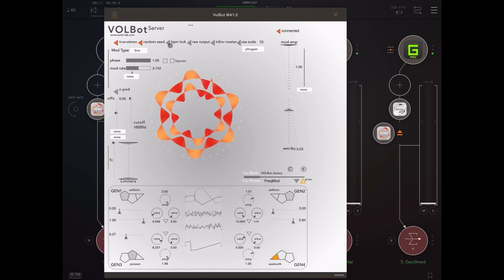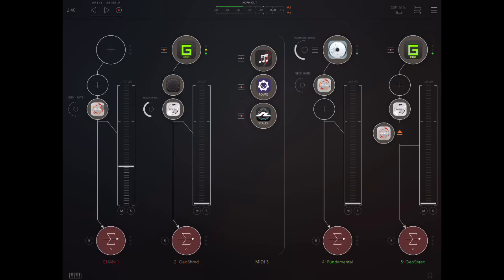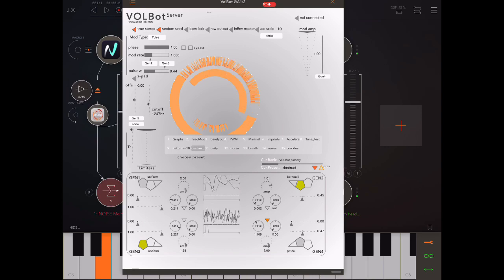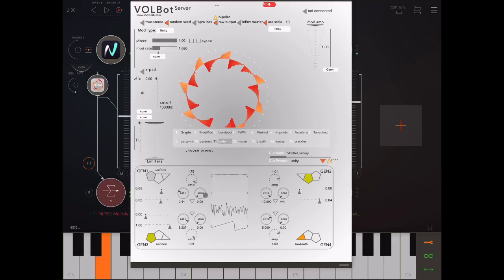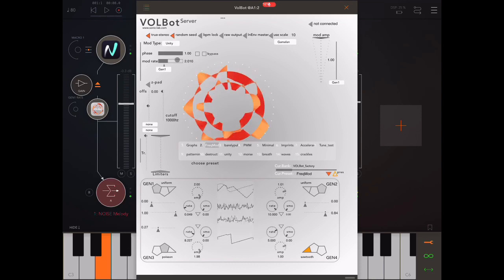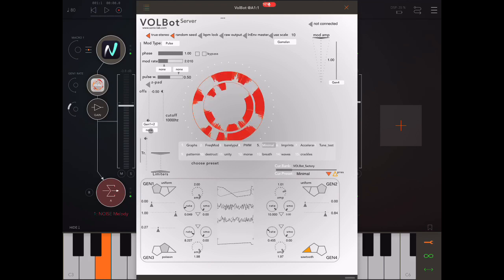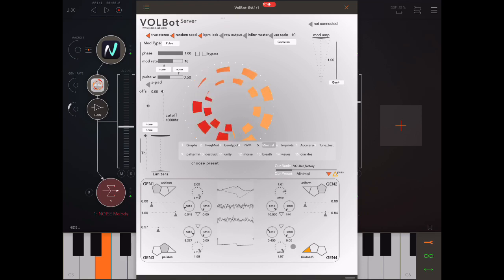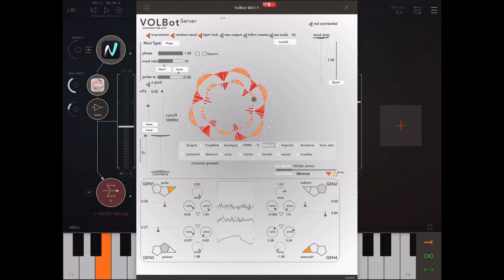VolBot for iOS by Sonic Lab - full tutorial on this unique Stochastic Amplitude Modulator fx app!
Volbot, from SonicLab, developer of the app Fundamental, is a very unique take on amplitude modulation. This is one that people who enjoy experimenting with sound, or experimental music in general will love, but even those with more mainstream taste may find a place with it in their app collection, particularly if using bpm sync, as it can generate some very interesting rhythmic patterns.
I have no less than 8 free copies of the app to give away to subscribers to the channel! See the pinned comment at the top of the YouTube comments section for details. Good luck everyone. I usually have free copies of apps to give away. Also, if you enjoy the channel and would like to show your appreciation, my PalPal is

Timestamps:
00:00 intro
04:05 audio examples
08:45 presets and detailed tutorial

App Store Description:
Back to fundamentals….Compositional practice is about constructing and organizing multiple layers of sonic material at first step. In production, we use DAW’s to present this material on separate tracks with either synthesized sounds in real time, or recorded material as sound files or live audio input.

The simultaneous overlapping of sonic material is being created with different balancing strategies, and mixing techniques. The volume control of each track on a DAW has been offered with sliders like a mixing console and scoring possibilities with the volume automation data for each track on the time line.

There are no practical solutions or an engine to creatively manipulate the balance of the DAW tracks at once with a common gesture in real time. ! The VOLBot is exactly filling this gap.

VOLBot iOS ( the server ) and VOLBot iOS client instances are located on separate DAW audio tracks on usual AUv3 plugin slots and the VOLBot communicates remotely with its client instances. With this distributed audio plugin architecture, you will be able to control an entire fleet of DAW tracks together in real time with your parameter controls on the VOLBot iOS communicating with VOLBot clients on other tracks.

VOLBot serves as a complex CV generator too. You can pitch quantize its output with many available tune scales for VCO modulation.

Since a stochastic function generates numbers on random iterations, although each instance of the VOLBot client will be on the same distribution range as the server, it will demonstrate a variation of the intensity modulation created by the VOLBot server.

Be it stochastic complex control waveforms to interact with or simple touches, this control data serving as intensity modulator will be shared among all the existing VOLBot’s. This opens a wide range of creative possibilities for your production. The richness of this variation being created algorithmically will save you a lot of manual experimentation efforts and present possibilities which you wouldn’t imagine before.

Attention : You have to download the free VOLBotClient app as well to use the distributed audio plugin structure.